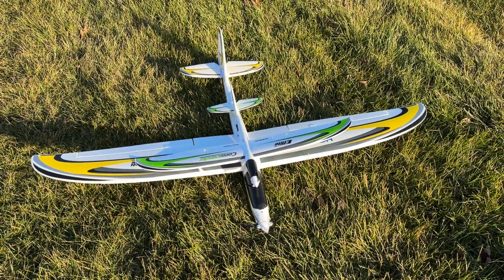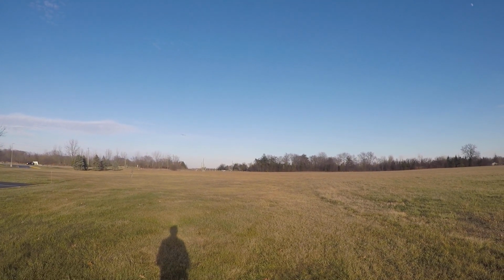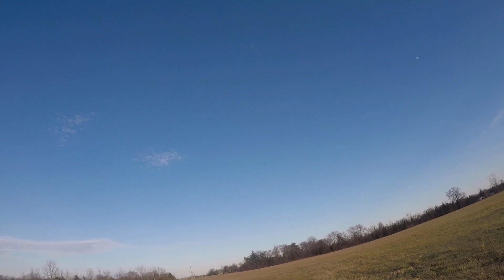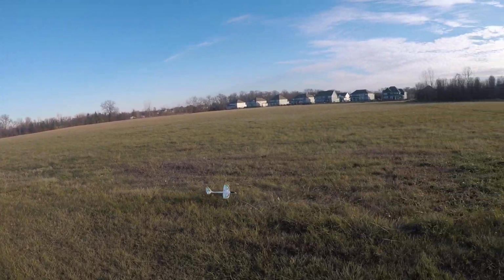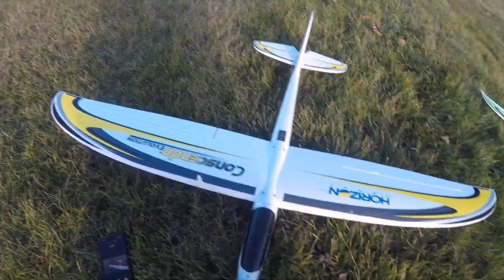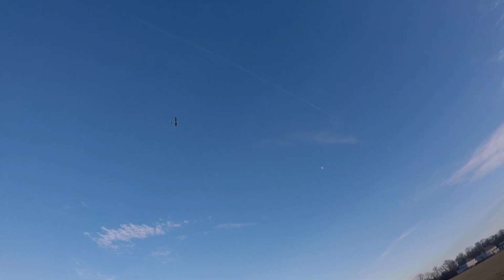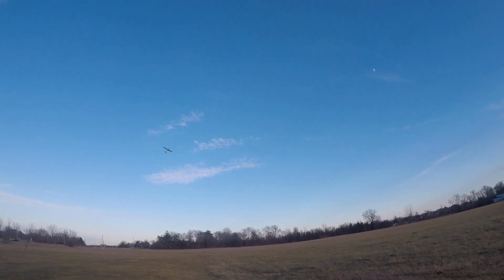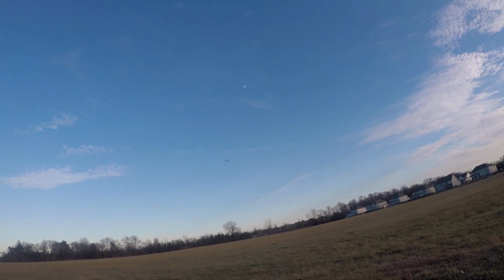Two Conscendos flying on a nice December afternoon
I am lucky enough to have a delightful place to fly at a local school less than a mile from home. On a whim I took my UMX and 1.5 meter Conscendos out for a couple of short flights on December 20, 2023 and videoed with my GoPro.

Apologies for the UMX disappearing in the video, but I could see it just fine.

Both of these aircraft are just an absolute hoot to fly. Enjoy!

Chapters

Start 00:00
Intro 00:08
UMX Version 00:05
1.5 Meter Version 04:56
End 12:29